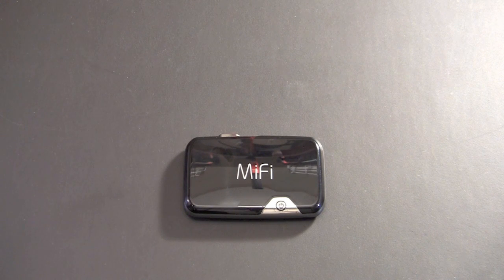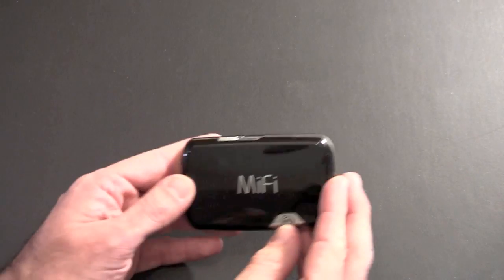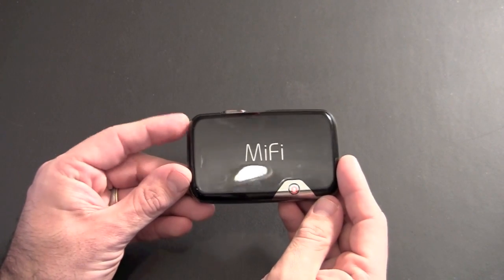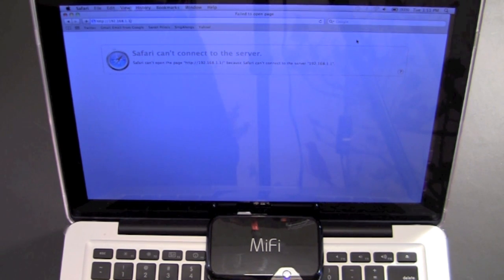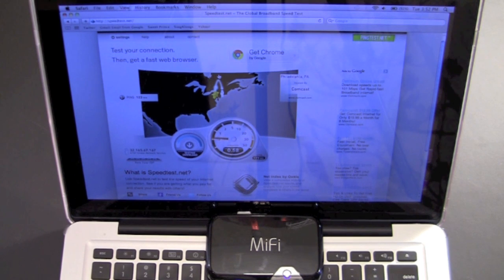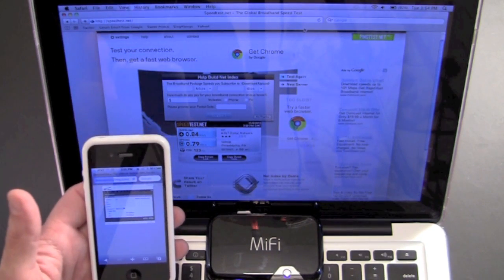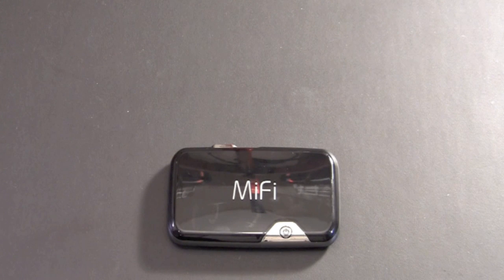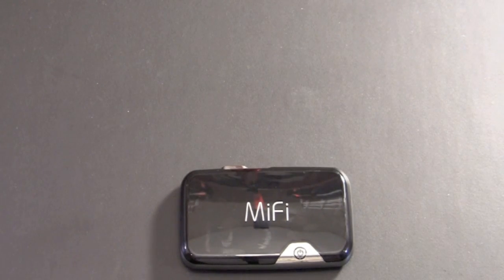MiFi 2372 Wireless Hot Spot Review